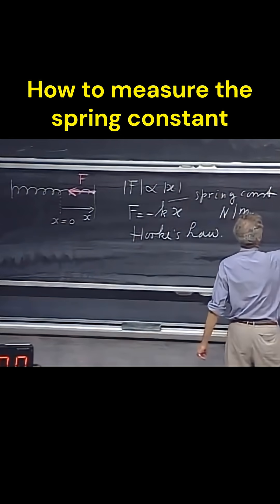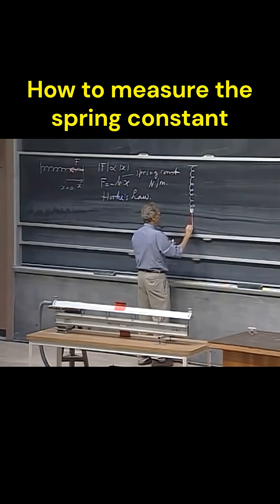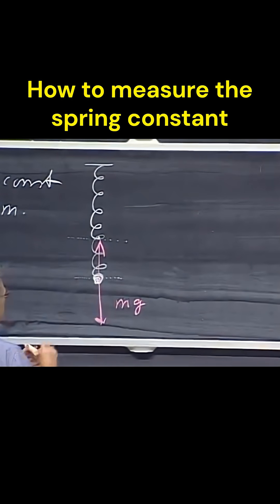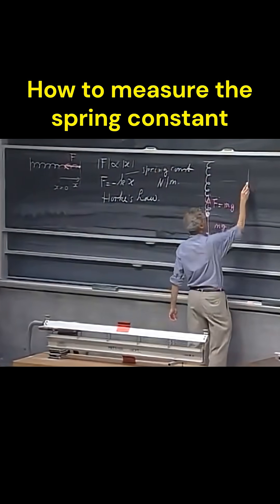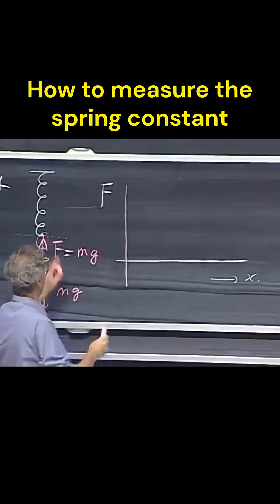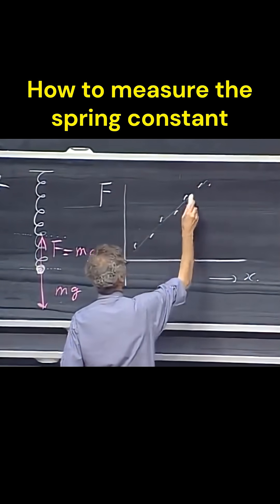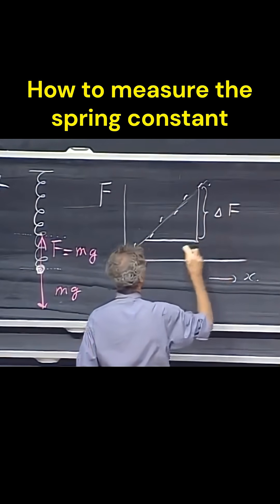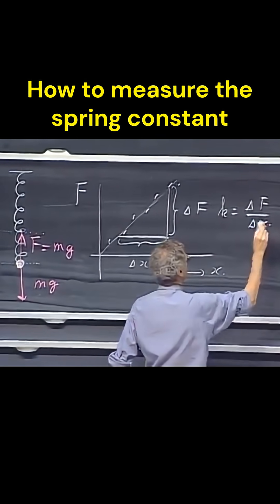Measuring spring constant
Professor Walter Lewin shows how to experimentally determine the spring constant.

To measure a spring constant (k), apply known forces (F) to a spring, measure the resulting displacement (stretch/compression, (x) from its resting position, and then use Hooke's Law (k=F/x) to calculate stiffness, typically by plotting Force vs. Displacement and finding the slope (gradient) for accuracy, ensuring measurements are in Newtons (N) and meters (m).

PROCEDURE:
1. Measure Initial Length: Hang the spring and measure its natural, unstretched length (L0) from a fixed point.
2. Apply Force: Hang known masses (e.g., 100g, 200g, 300g) from the spring.
3. Measure Extension: For each mass, measure the new total length ((Lf) and calculate the extension (x=Lf-L0).
4. Calculate Force: Convert mass (kg) to force (Newtons) using (F=mg) (where (g=9.81 m/s^2).
5. Calculate k: Use (k=F/x) for each measurement, or plot Force (y-axis) vs. Extension (x-axis) and find the gradient (slope) of the line.

REMARKS:
1. Always use consistent units (Newtons for Force, meters for displacement).
2. Ensure you measure from the equilibrium (rest) position when calculating extension.
3. Take multiple readings and average them, or plot a graph for better accuracy.